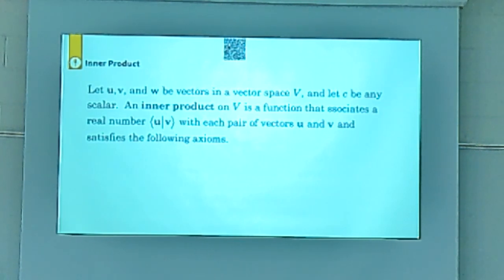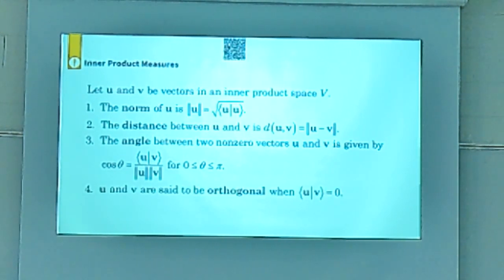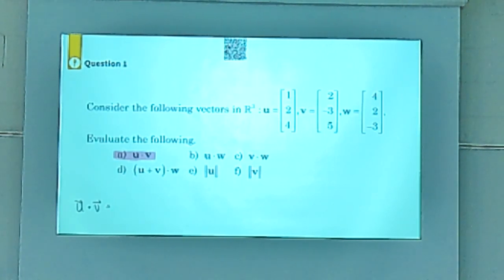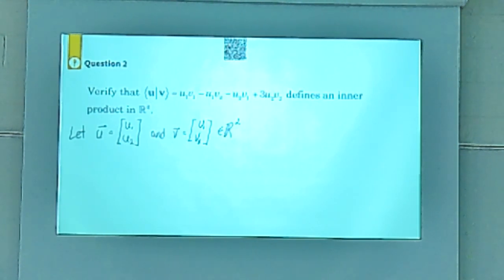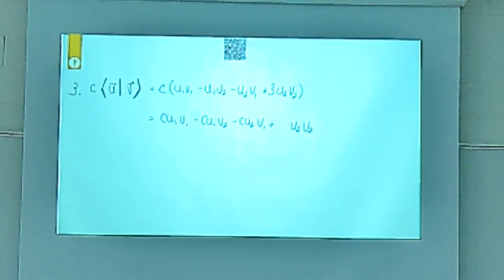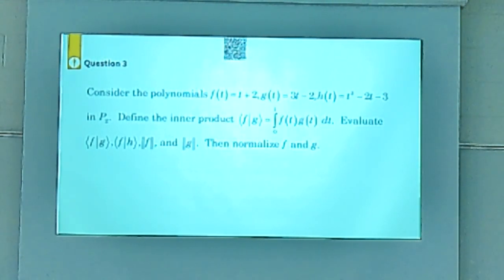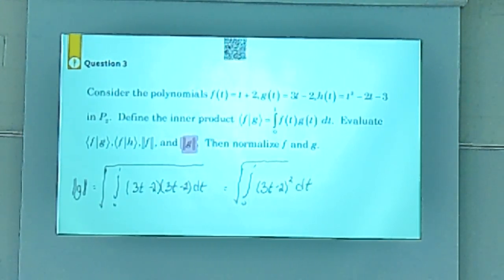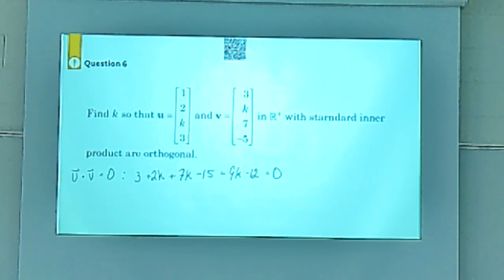Linear Algebra 24 April 2025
We define the inner product space.